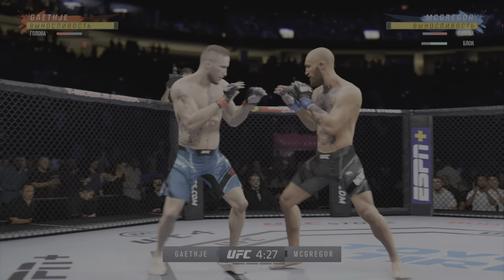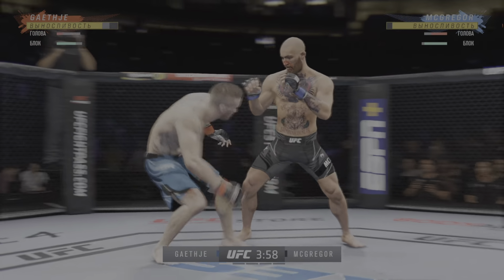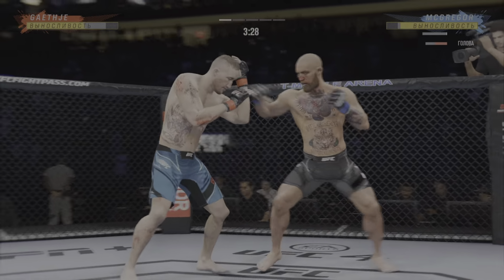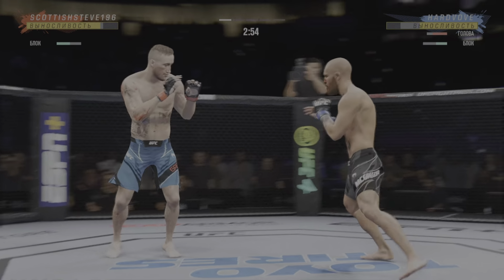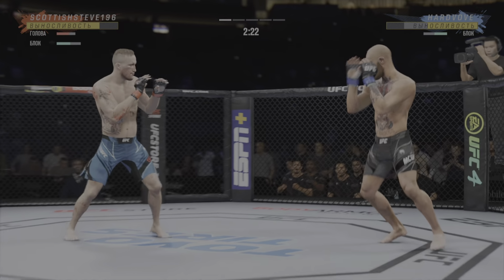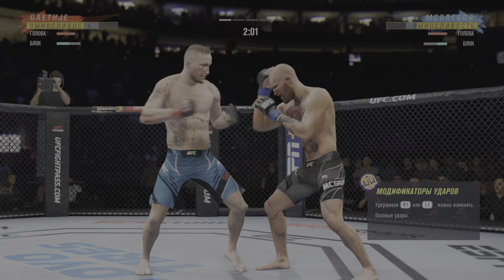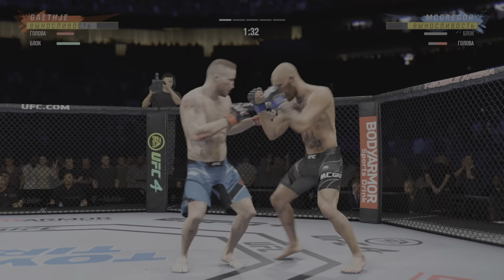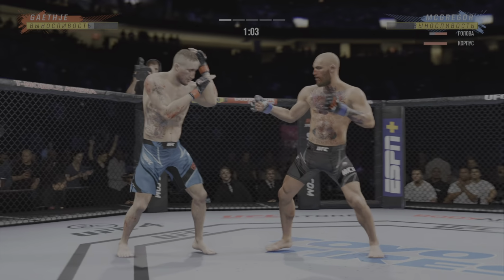EA SPORTS UFC 4_20230115001322